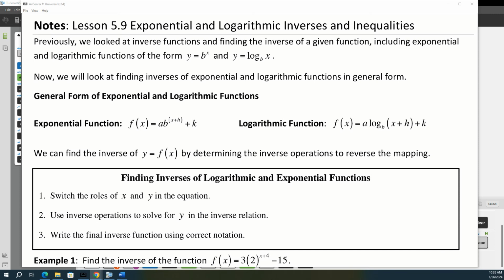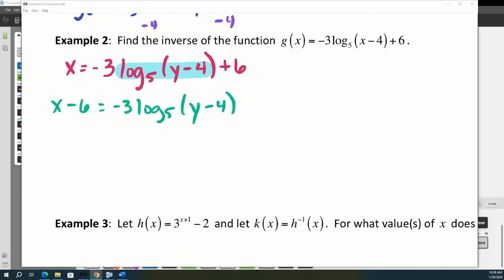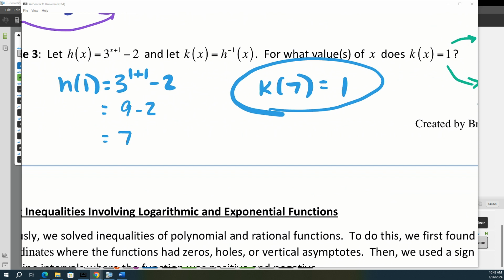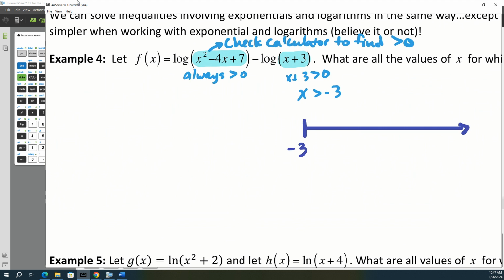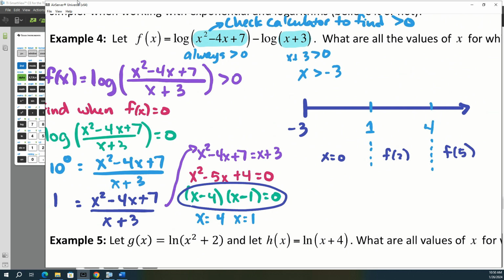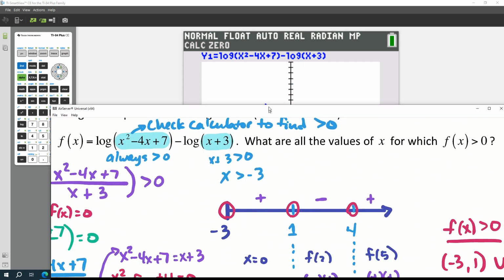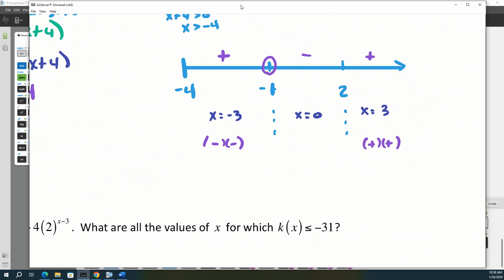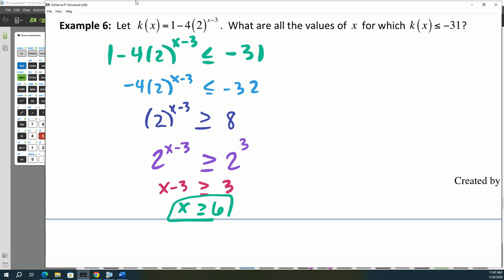Lesson 5.9 Log and Expo Inverses and Inequalities